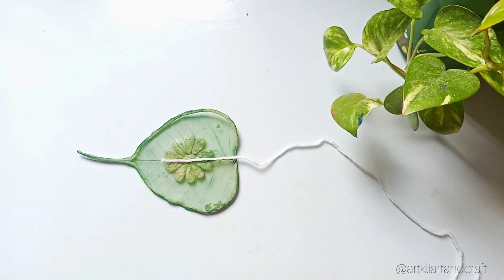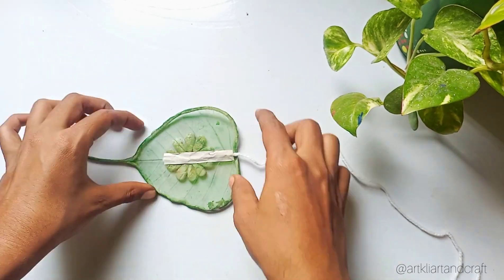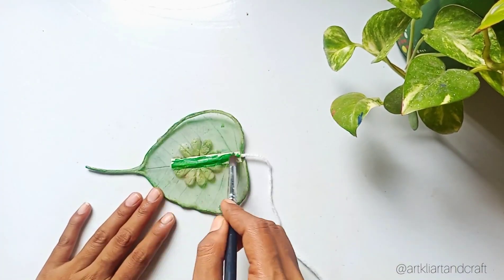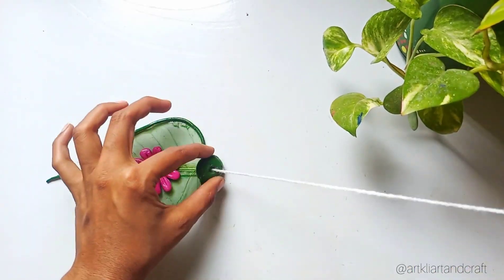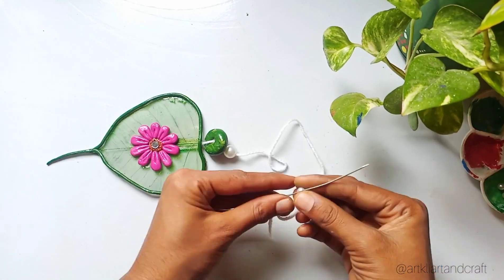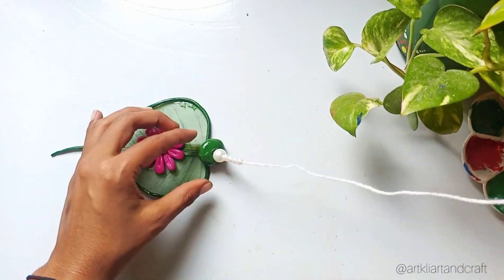Skeleton leaves wall hanging craft|home decor idea| how to make peepal leaves skeleton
Skeleton leaves wall hanging craft || How to make leaves net skeleton || पीपल के पत्तो की जाली बनाये

Skeleton leaves wall hanging craft/art and craft ideas/home decor idea

DIY Leaf Skeleton - पीपल के पत्तो की जाली बनाये - how to make peepal leaves skeleton/ Leaf Net

☘How to make Skeleton Leaves at Home/Home Decor Idea

How to make Skeleton leaves / DIY Skeleton Leaves / Art and Craft projects